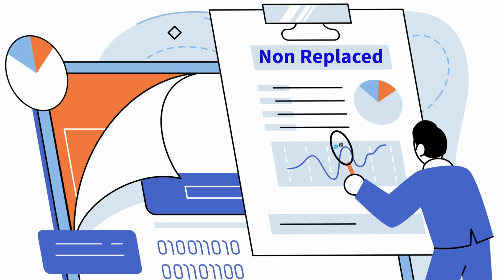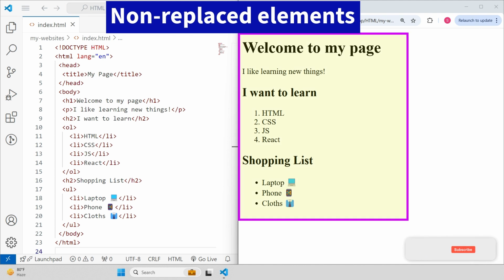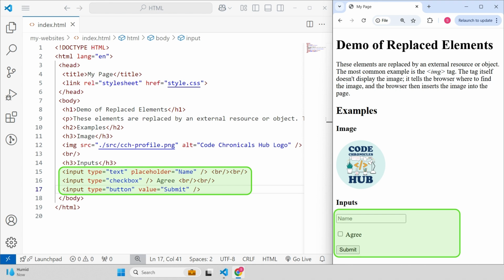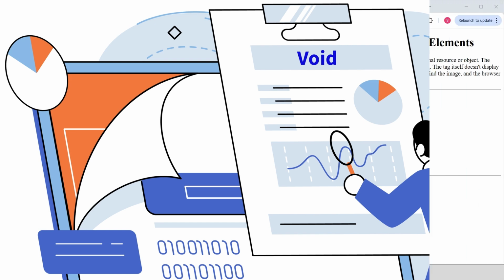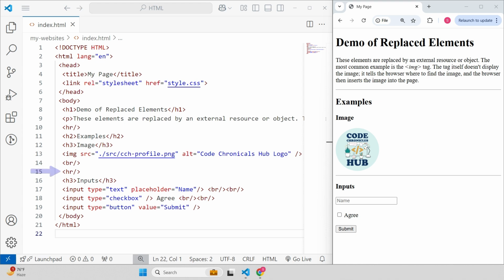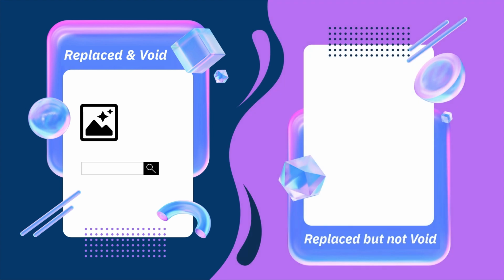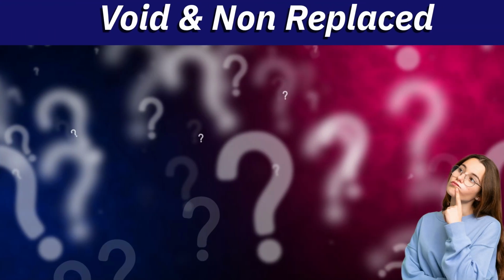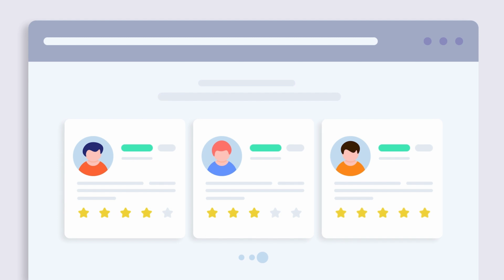Master HTML Structure: A Guide to Element Classifications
Want to write cleaner, more efficient HTML? Understanding the different types of HTML elements is key! This video breaks down replaced, non-replaced, and void elements in a clear and easy-to-understand way. We'll show you examples of each type and explain why these distinctions are so important. Let's level up your HTML skills!

0:00 Welcome
0:19 Understanding Non-Replaced HTML Elements
0:58 Exploring Replaced HTML Elements
1:31 Introduction to Void HTML Elements
1:50 The Trailing Slash on Void Elements: Is It Necessary?
2:19 Comparing Replaced and Void Elements
2:43 Why do we eve have void and not even replaced elements?